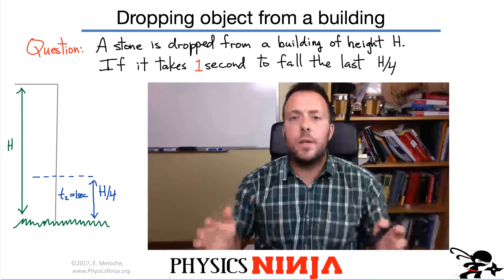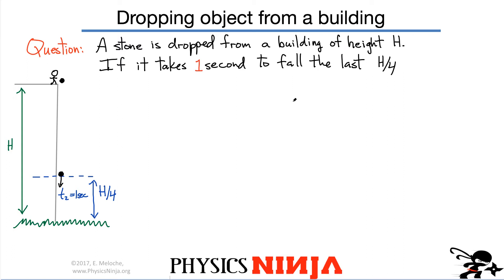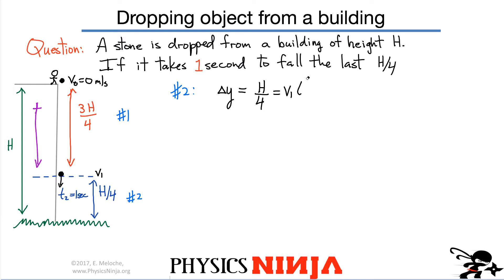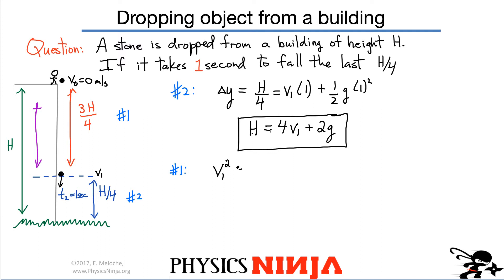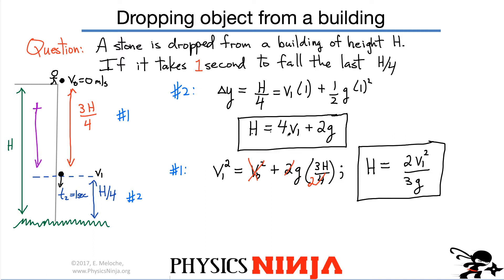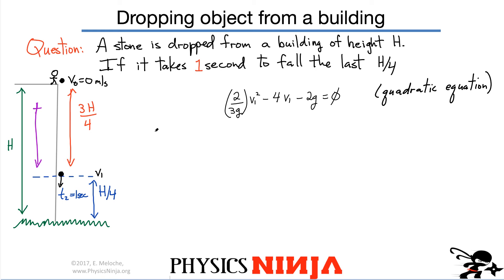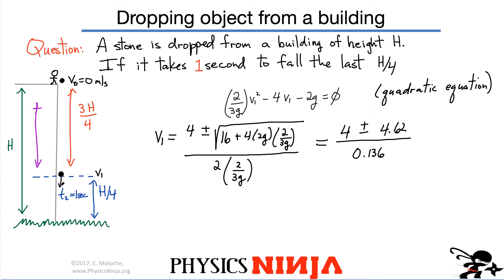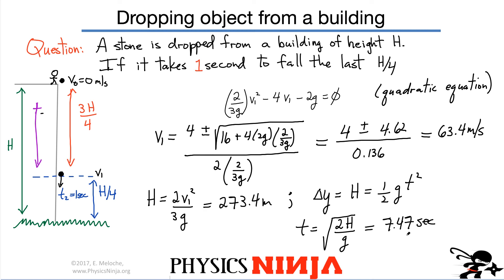Hard Kinematics Problem: Dropping object from a building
This is a harder 1D kinematics problem where you know how much time it takes to fall the last part only and asked to find the height of the building.